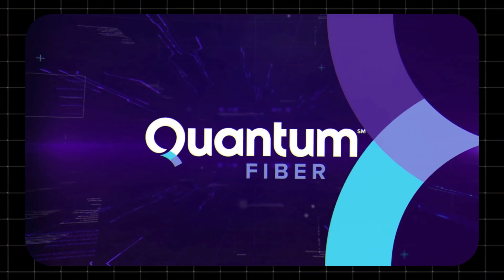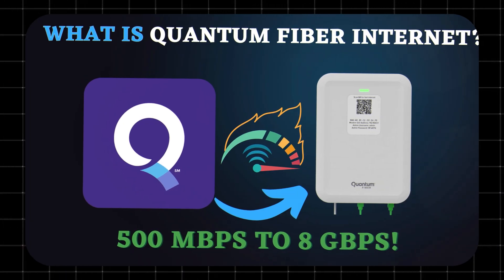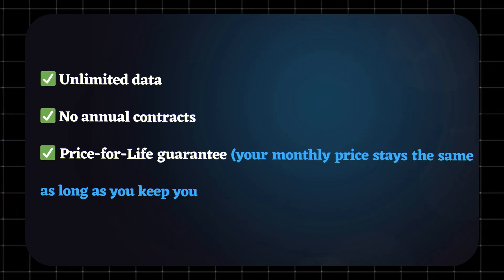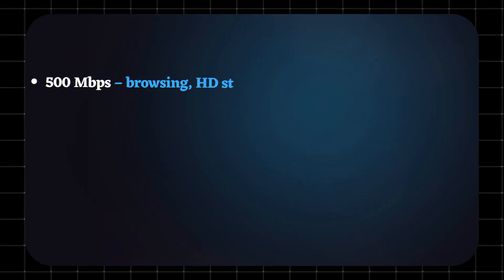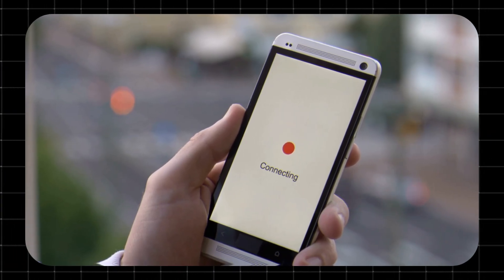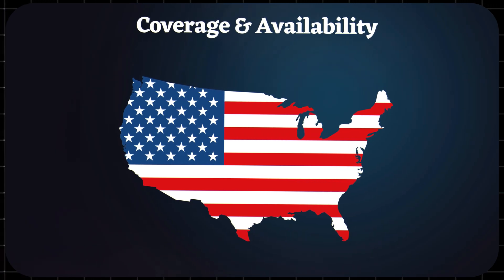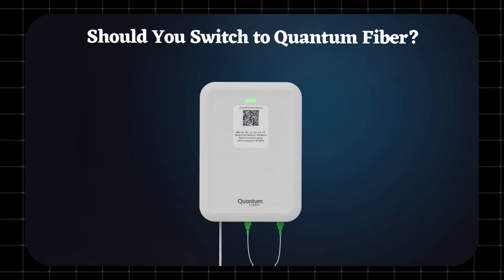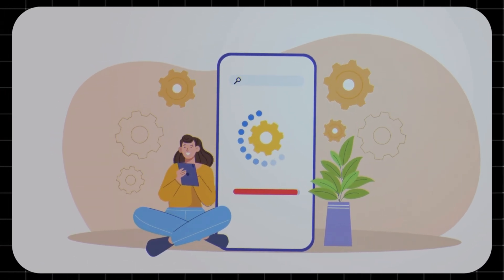Quantum Fiber Internet Explained: Speeds, Pricing & Is It Worth It?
In this video, I’ll break it all down—what is Quantum Fiber internet, how it works, pricing, speeds, availability, and whether it’s the right internet provider for you.

🔍 In this video, you’ll learn:
✅ What is Quantum Fiber Internet
✅ Speeds & pricing explained
✅ Key perks:
✅ Coverage & availability—who can actually get it
✅ Why Quantum Fiber is better than cable or DSL for most homes

👍 Like if this helped you understand Quantum Fiber Internet, share your experience in the comments, and don’t forget to subscribe for more clear, no-fluff tech explainers that actually save you time and money.